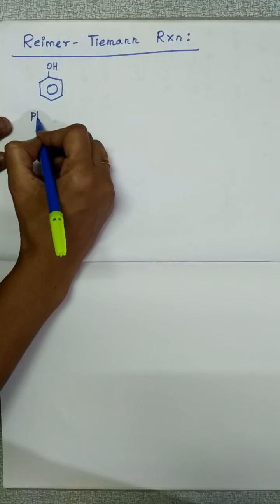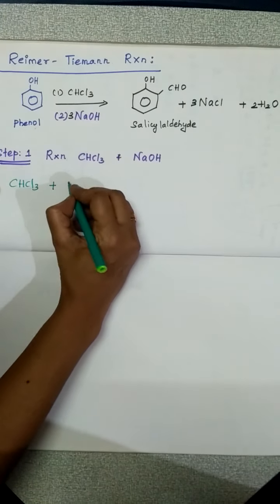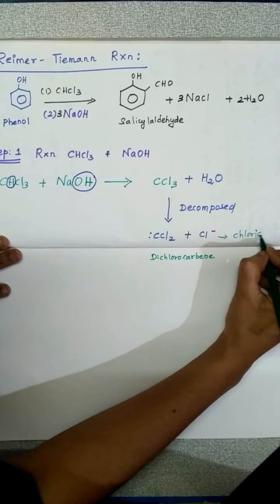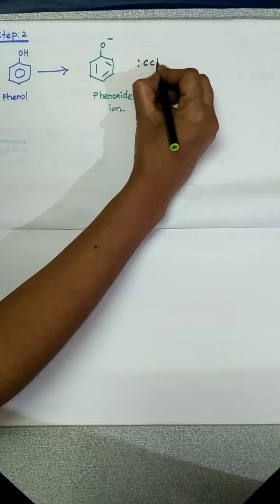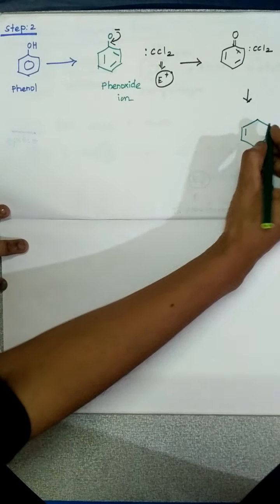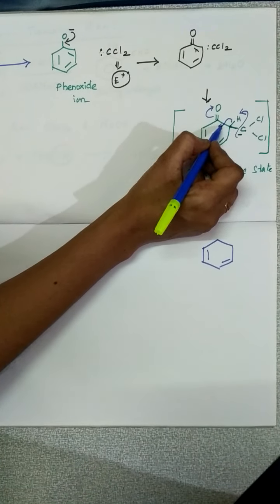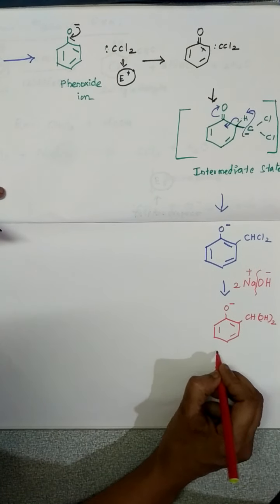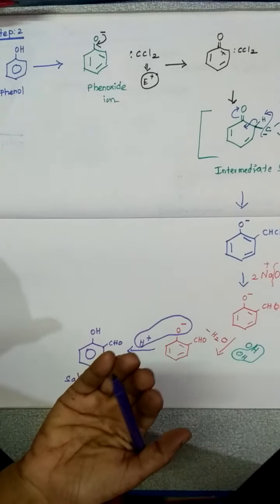RIEMER-TIEMANN RXN(CLASSS XII) ONLINE CLASS CHEMISTRY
ONLINE  COURSE
Class : XII
Subject :  Chemistry - Mechanism of Riemer- Tiemann reaction
CONDUCTED BY : Mrs.J.DEEPA M.Sc., M.Phil., B.Ed.,